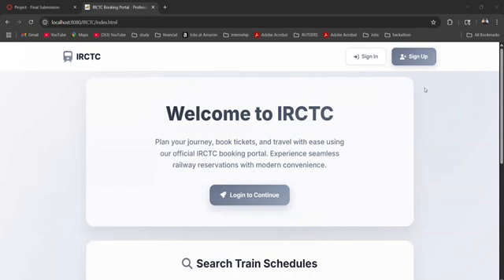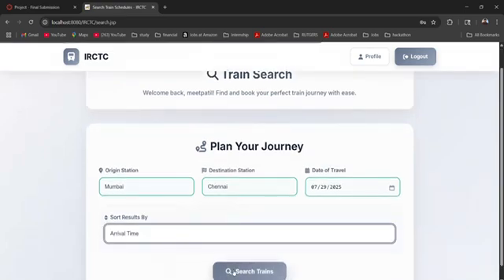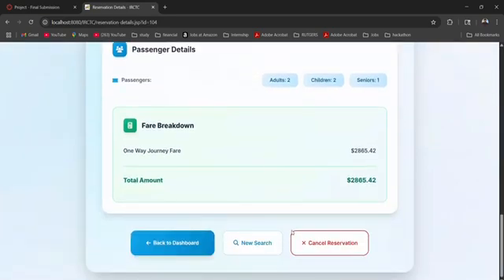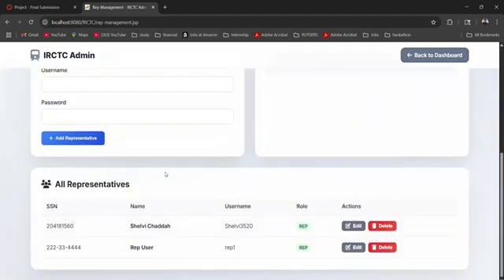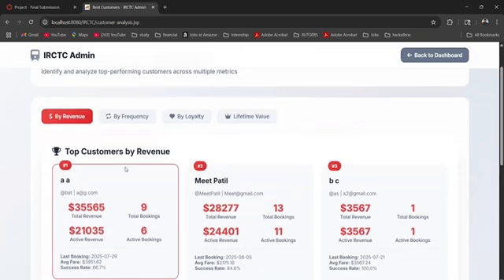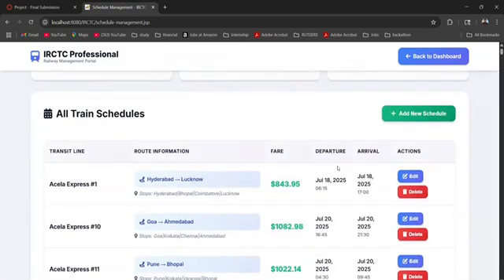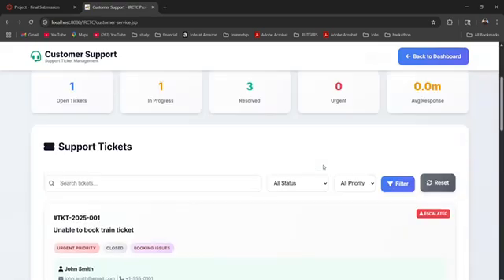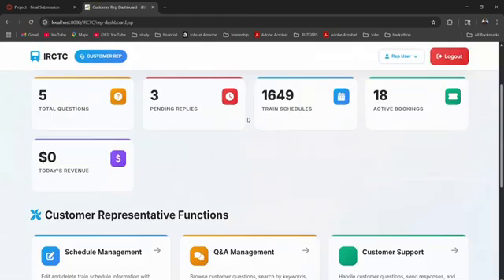Railway Reservation System